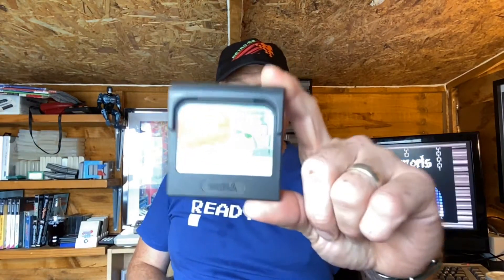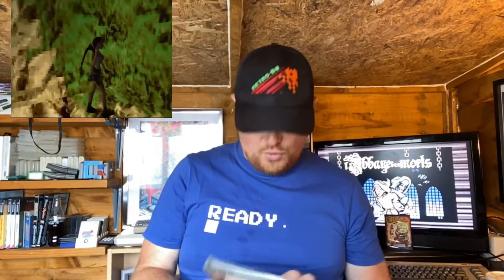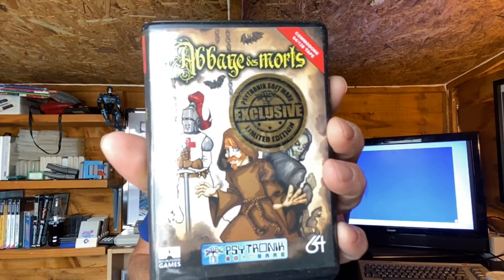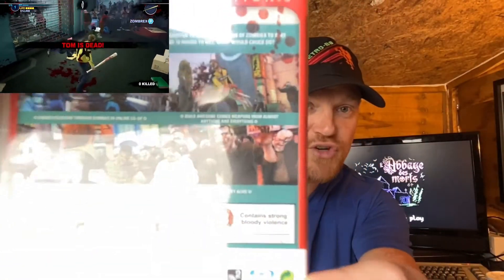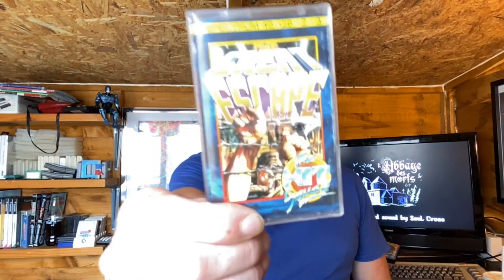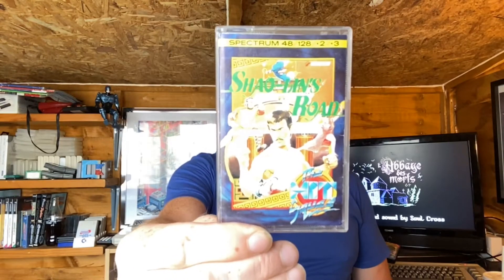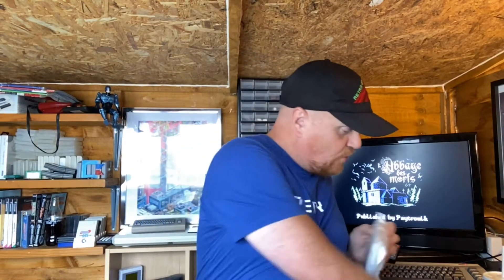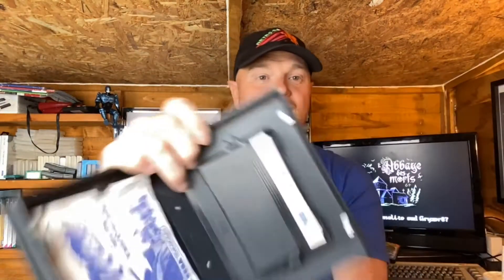It’s unboxing time, we have gifts, surprises and trades plus some beautiful Hit Squads!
Plenty to get through in tonight’s unboxing, including GameCube, game gear, master system, PlayStation 1&3 and a couple of spectrum Hit Squad games.